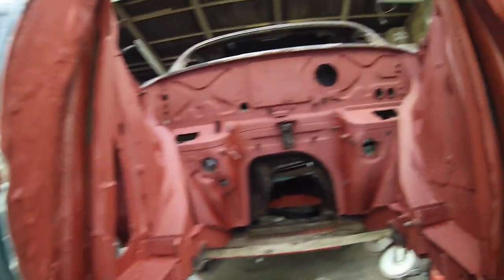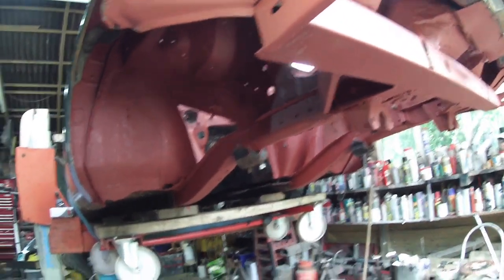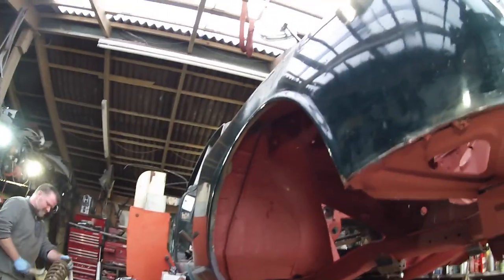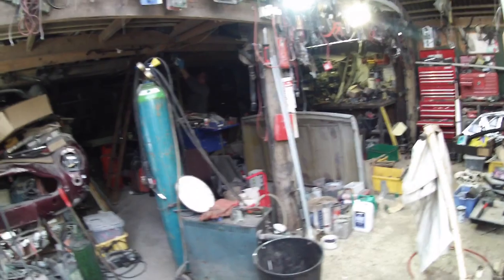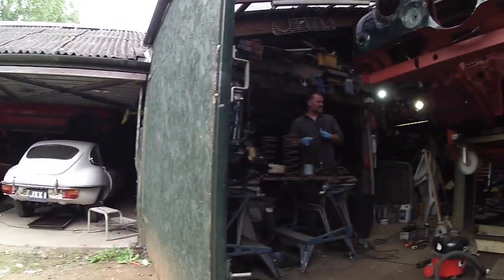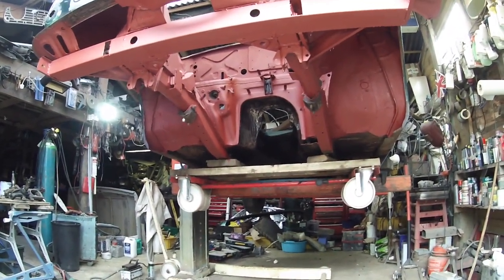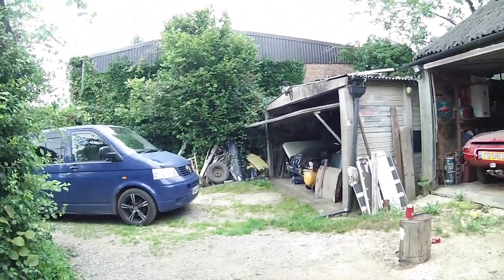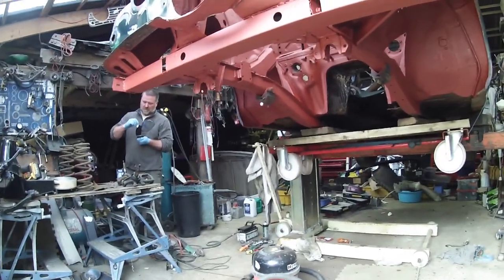Jaguar Mk2 Classic Car Rust2Road Restoration Project has some Paint under the Bonnet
The Mk2 Jaguar has got a nice coat of Red Oxide all around the front end and its looking good!!
Also getting the front suspension components finished and it will be time to get her assembled and on her wheels...